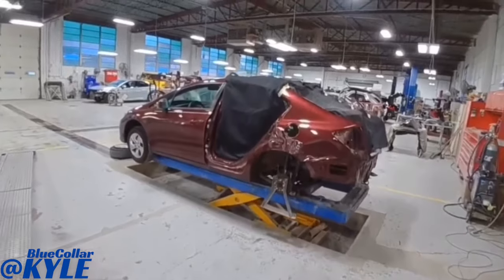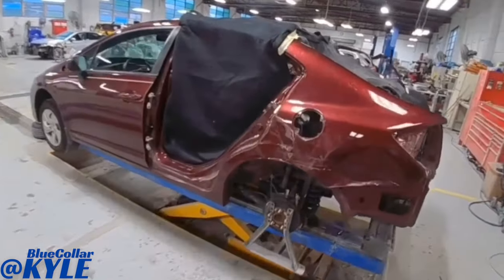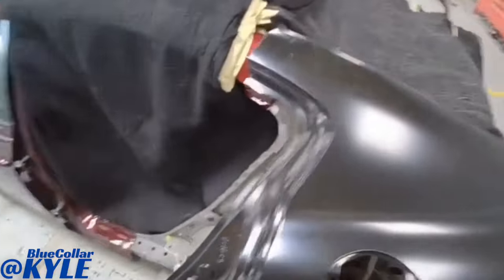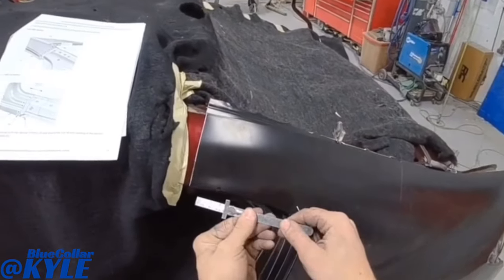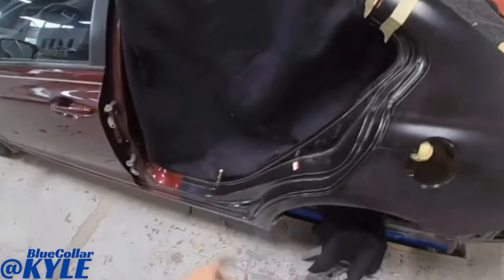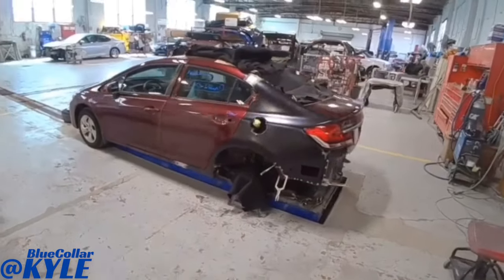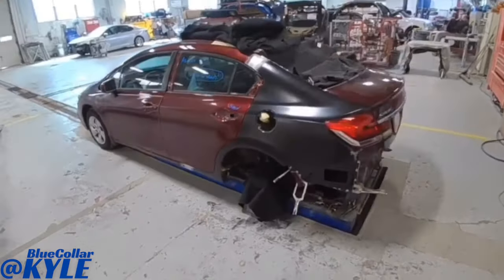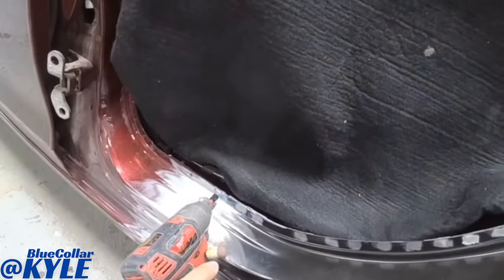Replacing A Civic Quarter Panel!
Episode #445
On today's episode I'm cutting off and replacing the quarter panel on a Honda CIvic.  Tune in to see how it's done!